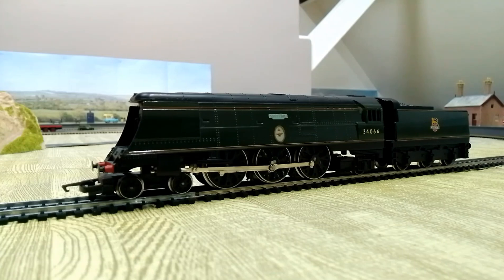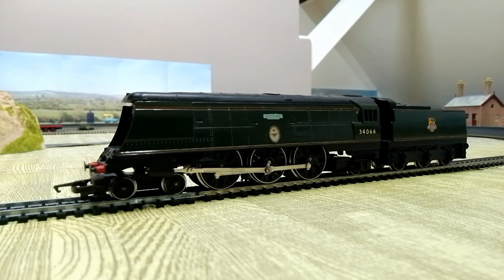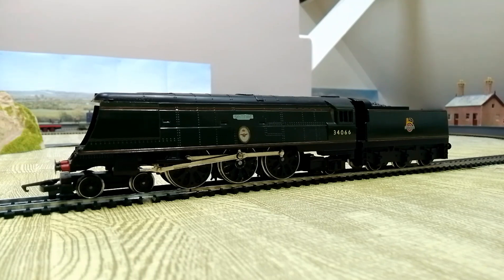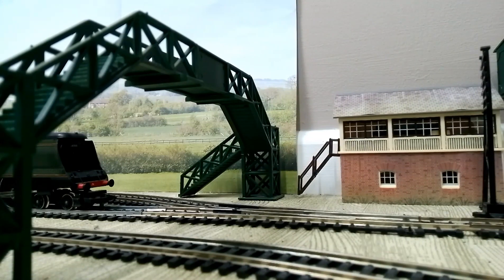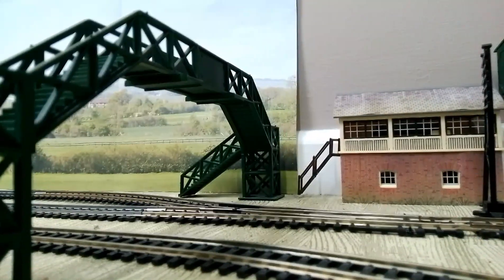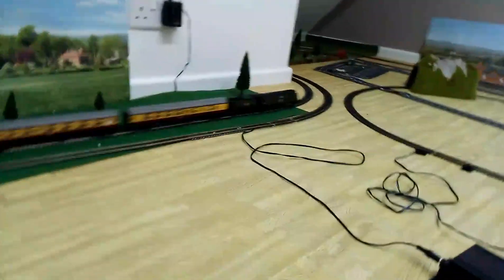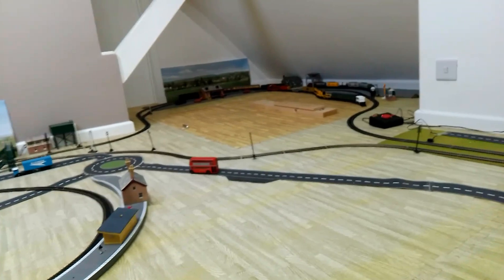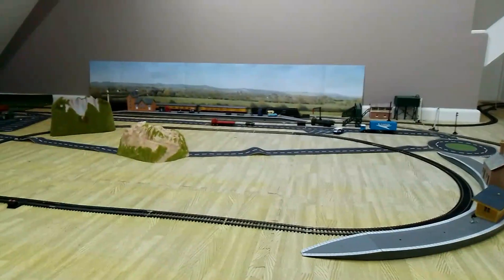34066 Spitfire reborn